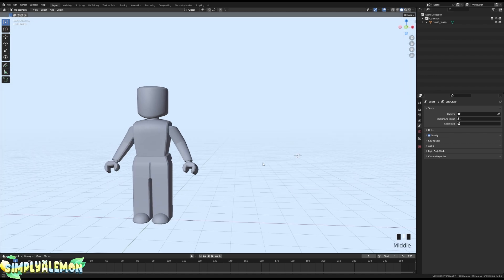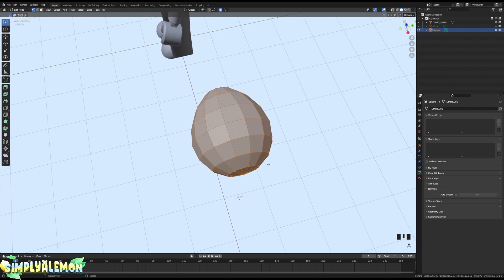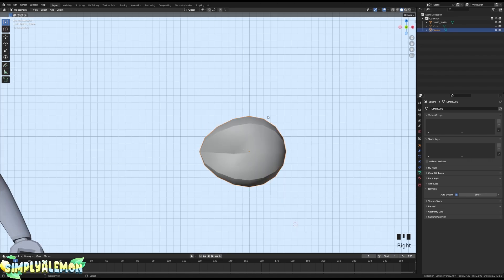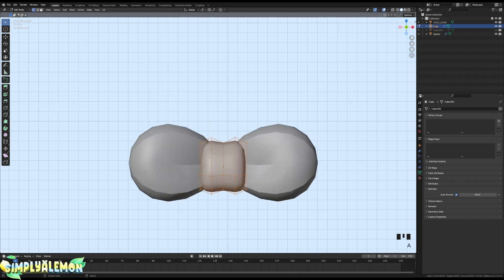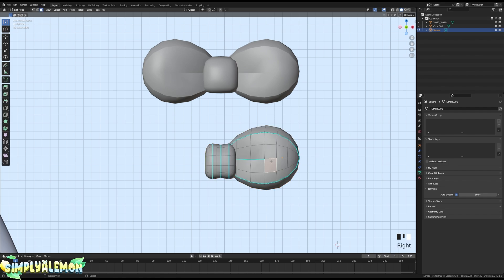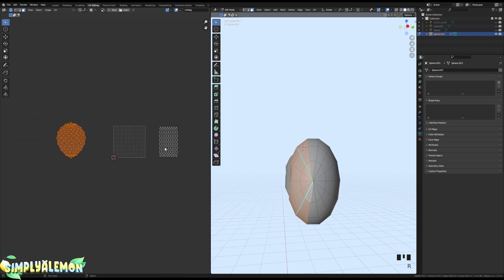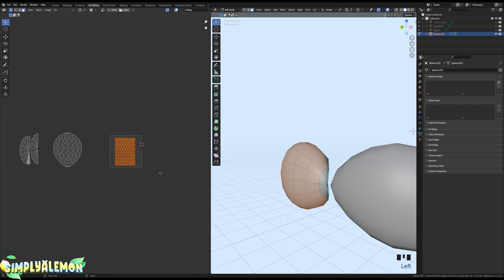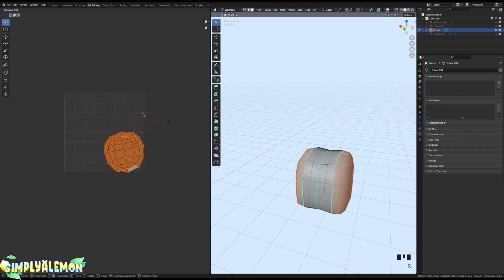How to Model Roblox UGC!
Learn how to make your FIRST Roblox UGC item from guest host @simplyalemon!

UGC accessories are super popular on Roblox because people can sell them to earn Robux! You can also use UGC limiteds to grow your game. Games like Blade Ball, Pet Simulator 99, Jailbreak, Tower Defense X, Plz Donate, and more, use UGC limiteds to grow their game and earn more robux! This tutorial teaches you how to make your own UGC item on Roblox using Blender. This is also a 3D modelling and UV unwrapping tutorial that is great for beginners in Roblox modelling.